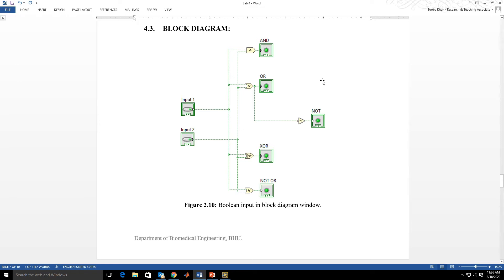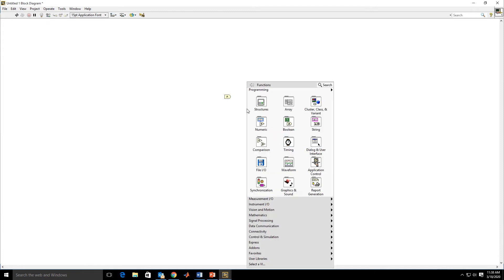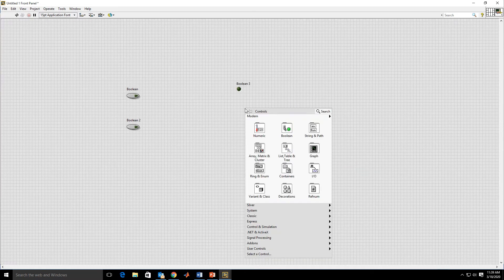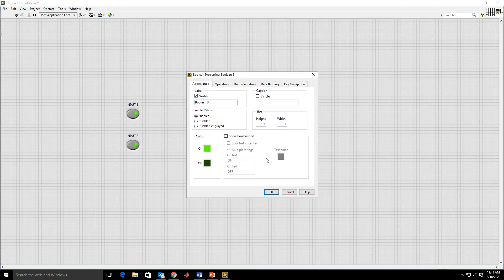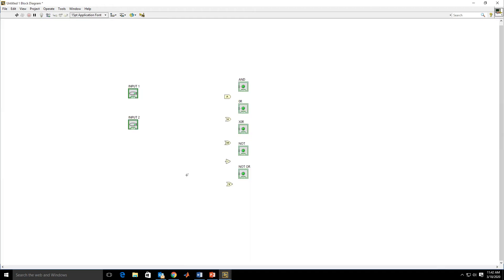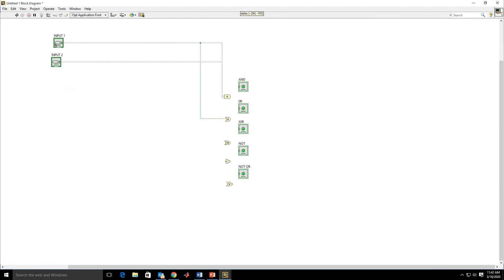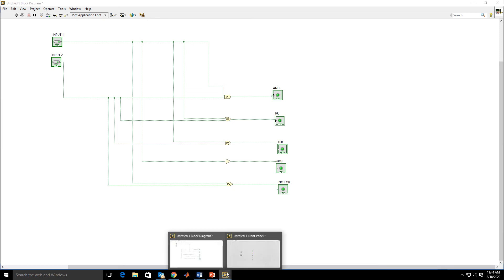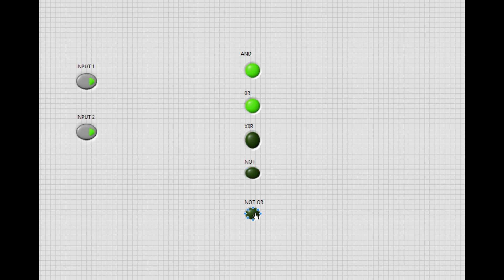Boolean Functions using LAB VIEW | Logic Gates using LAB VIEW